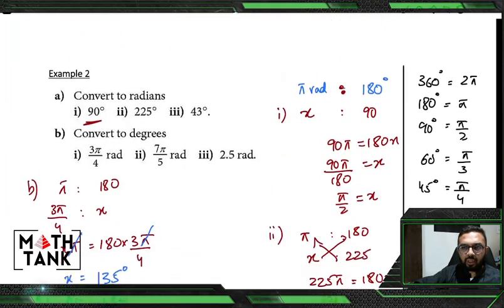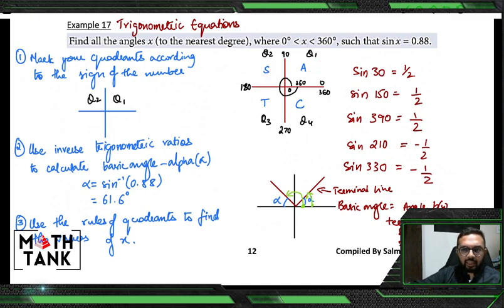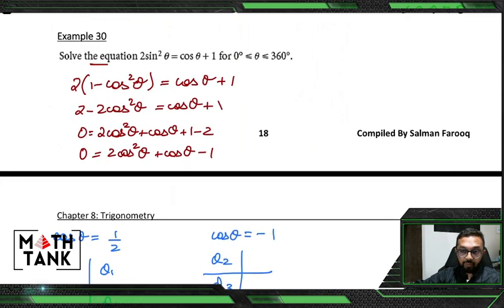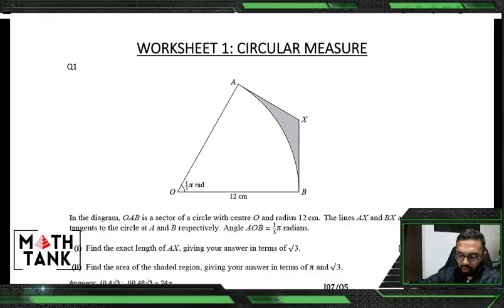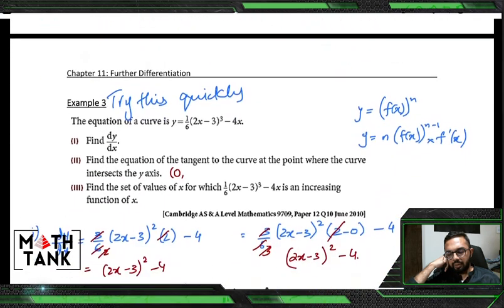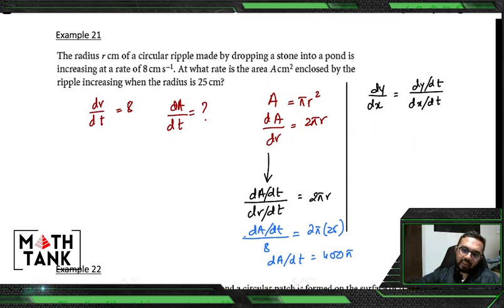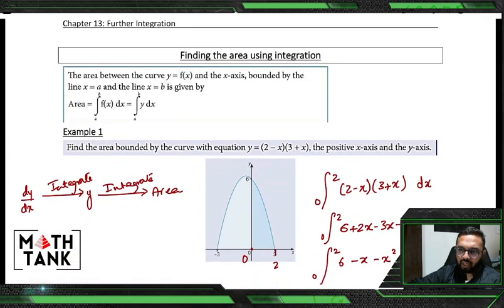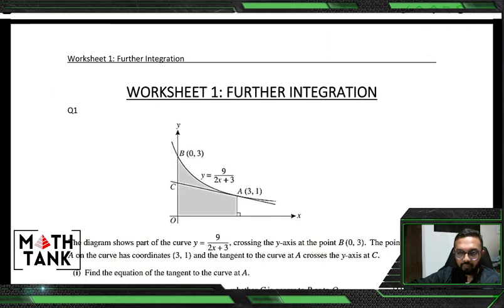P1: Syllabus Recap Part 2